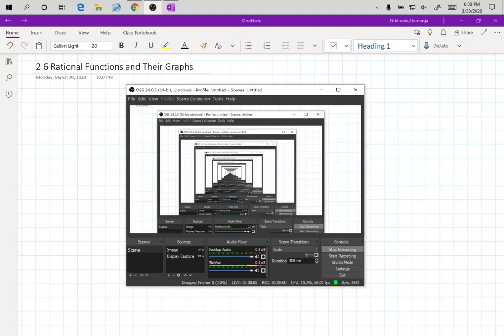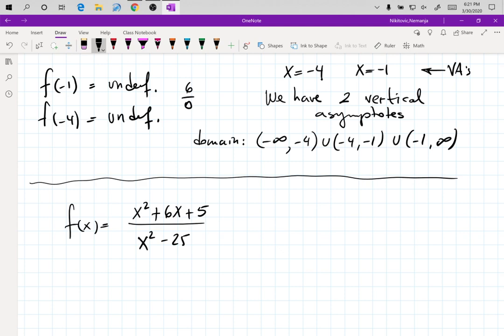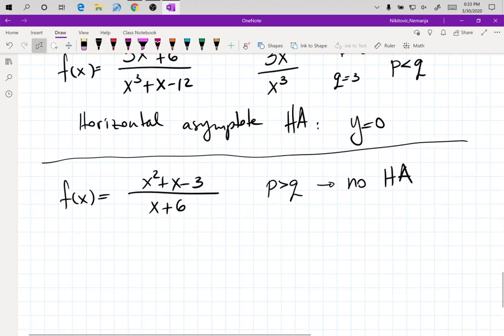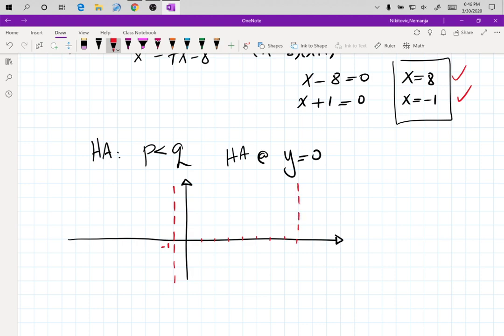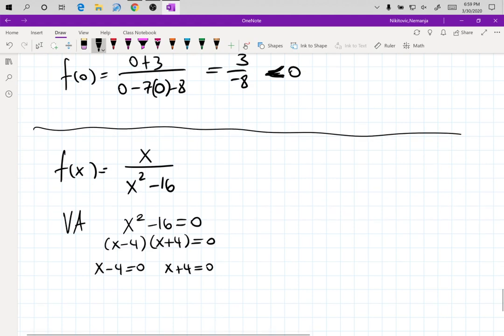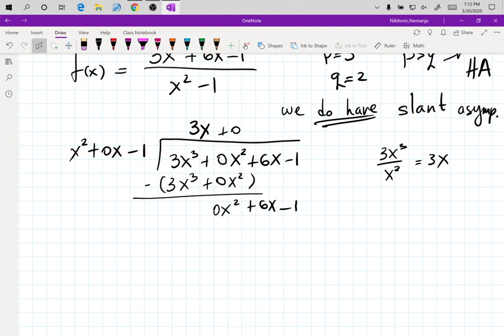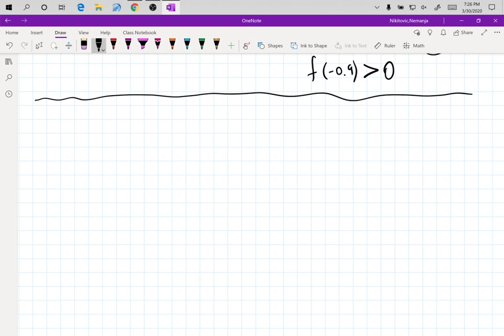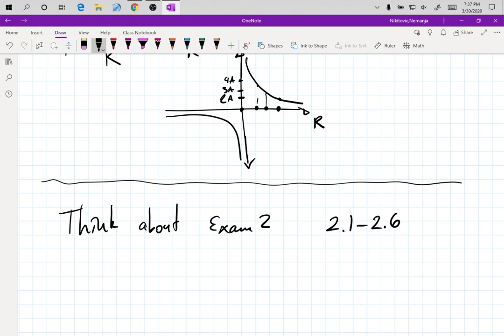Nemanja Nikitovic Live Stream (Precalculus 1 2.6 Rational Functions and Their Graphs)